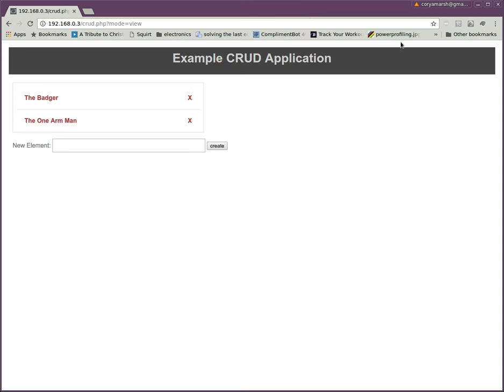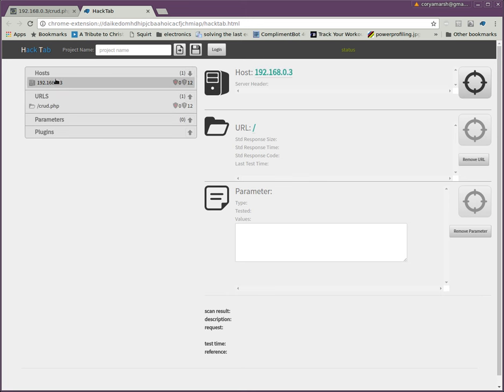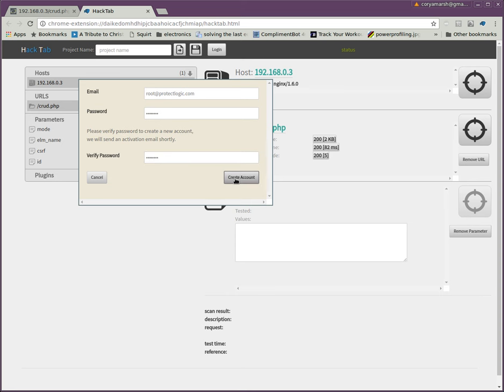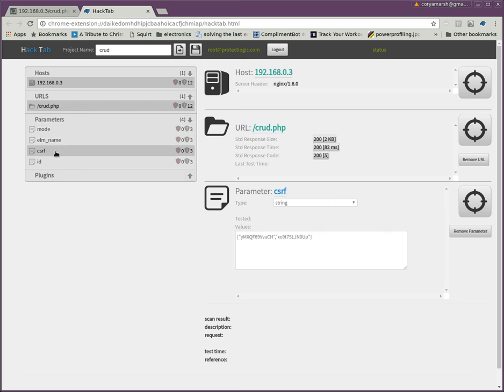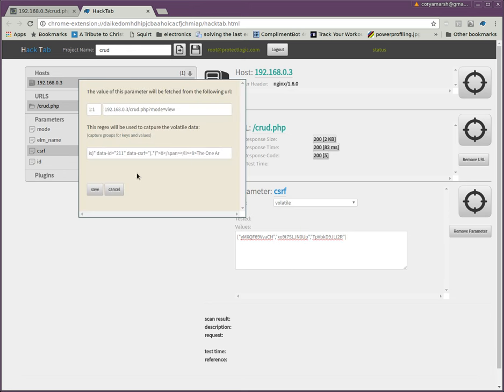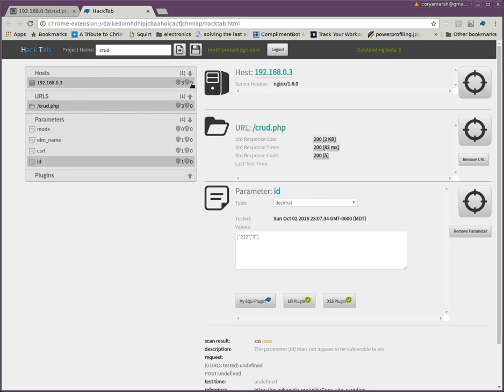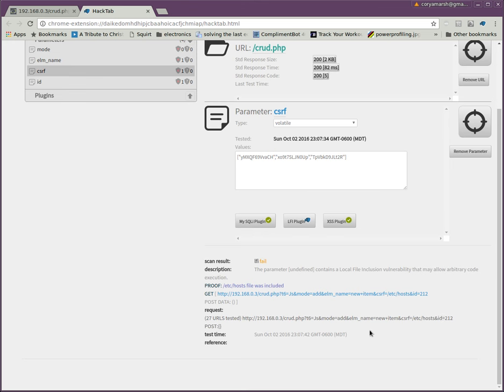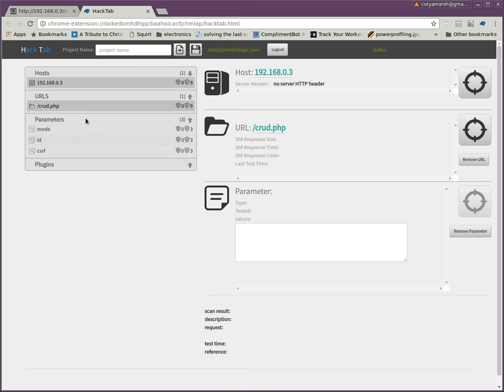Using Volatile and Mode parameters in HackTab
HackTab introduction video.   Shows account creation, targeting hosts, url and using the parameter type system.   After watching this video you should be able to test any web application for XSS, LFI and SQLi.

Detailed videos for each plugin coming soon!